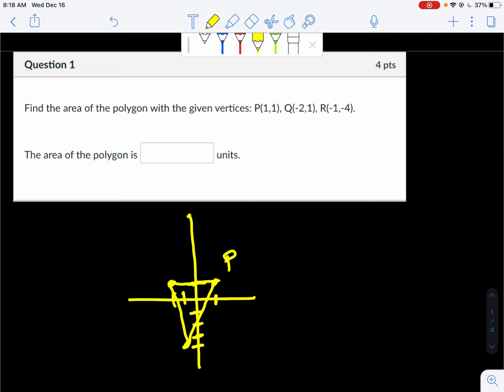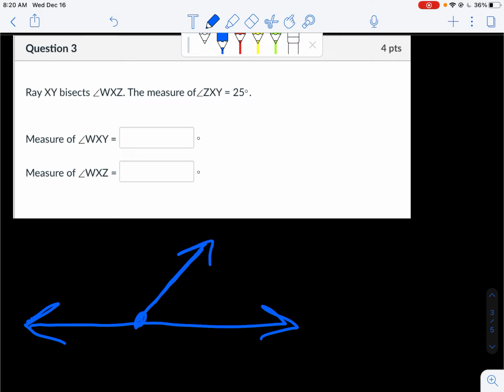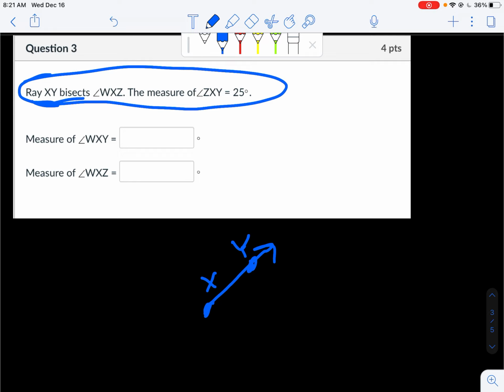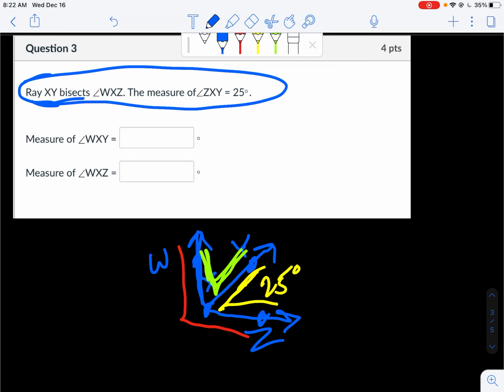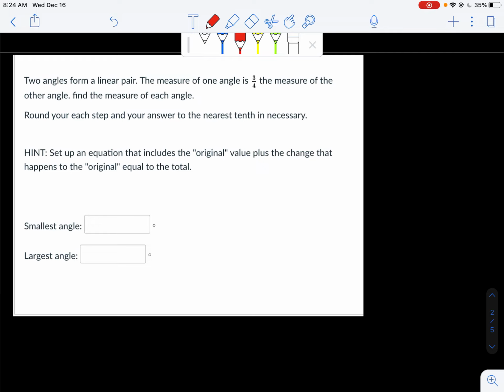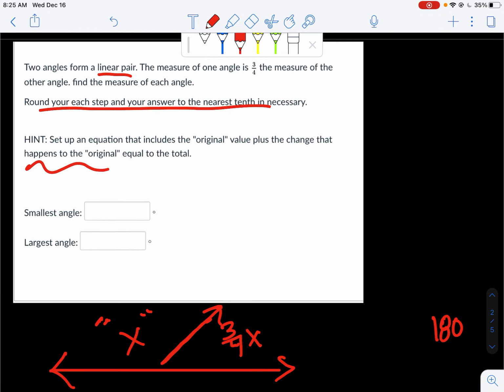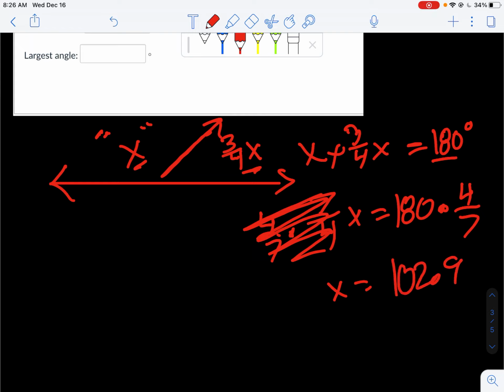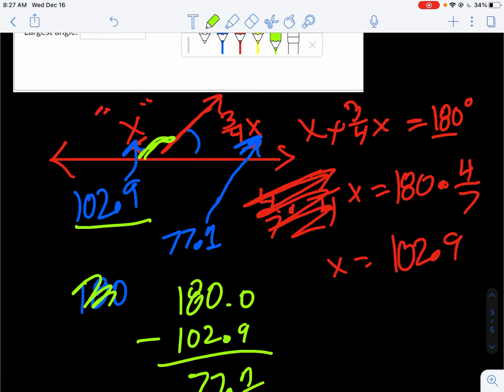Geometry A: 1.4-1.6 Quiz Help